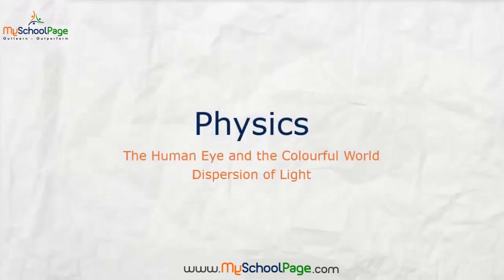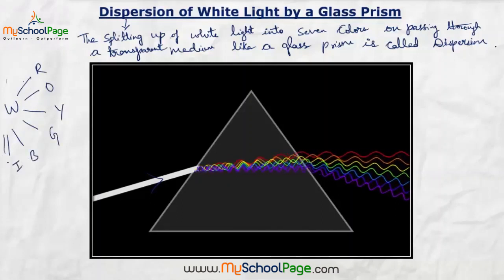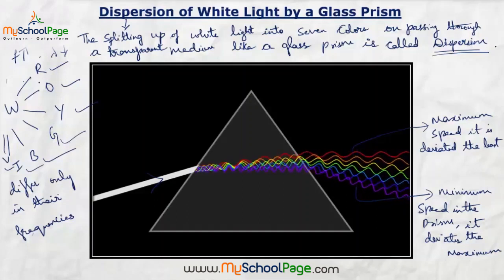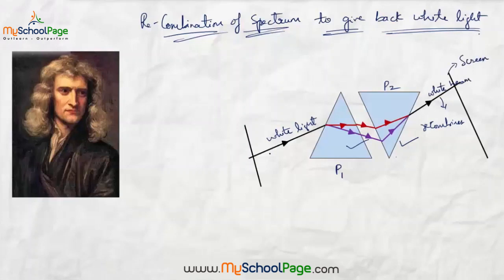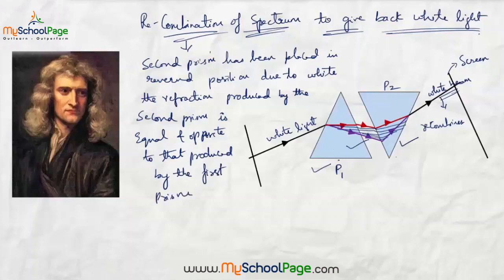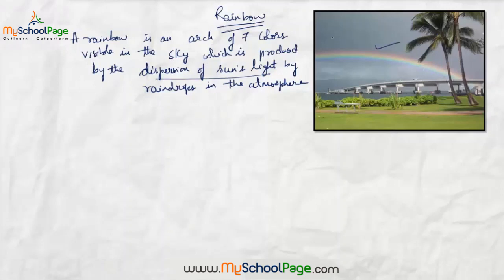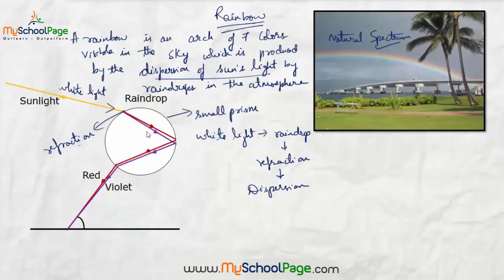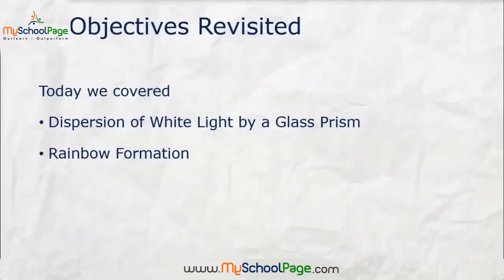5 Dispersion of white light by a glass prism | Light- Reflection and Refraction | PHYSICS Grade 9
This video teaches about "Sign Convention for Reflection by Spherical Mirror".

MySchoolPage makes being a topper look easy! Offering students live 1-to-1 online tutoring by the best teachers from across the globe and we ensure that your children will breeze through their exams. We aim to provide the best 1-to-1 personalized LIVE online tuition from Grade 5 to Grade 12 and for every skill level.

With over 1,00,000+ Sessions We have successfully provided personalized 1-to-1 tuitions to 5000+ Students across the globe.

We Provide Personalized 1-to-1 Tuitions For:
Grade: 5th Grade to 12th Grade.
Curriculum: CBSE, ICSE, ISC, CAMBRIDGE, EDEXCEL, AQA and IB
Subjects:  MATHEMATICS, PHYSICS, CHEMISTRY, BIOLOGY, SCIENCE, ICT, ENGLISH, FRENCH & HINDI

Take a look at top MySchoolPage Blogs:
1. 20 Safe and Fun Websites for Kids
2. How to keep kids safe online?
3. Never forget formulas – 3 daily habits that will only take 10 minutes
4. School Bullying: How Parents Can Ensure their Kids Safety at School

Parents Review:
“I am impressed with how MySchoolPage has used technology to deliver a high-quality online classroom experience. Being online, I am extremely happy that we have completely eliminated commuting to coaching classes.”

Why MySchoolPage is the best option for you!
1. Handpicked, Highly Qualified Tutors
    - The Best Experienced (7-10 Years) IGCSE Tutor is handpicked on the basis of the tough selection process and rating from the students.

2. Free Student Needs Analysis Session (SNA)
   - We understand your child’s needs from our proprietary tests & qualified consultants. This sets the right direction for your child’s learning.

3. Personalized Learning Pace
   - Study at your own pace with advanced digital technology & get access to recorded classes for one year

4. Free Regular Subjective & Objective Assignments on the regular basis, Customized Tuition Plans, Aligned School Syllabus helps in improving your grades in exams and makes MySchoolPage the best tuition option for you.

5. Continuous Feedback to parents
   - Staying involved in your child’s academic progress

6. Customized Tuition Plans
    - Customize your plan based on selected topics/subjects and pay smart. Flexibility to change the tutor and tuitions timings

7. Aligned School Syllabus
    - Our tutor follows a study & test plan, i.e aligned to your child’s school syllabus, for every session. This makes your child’s learning effective.